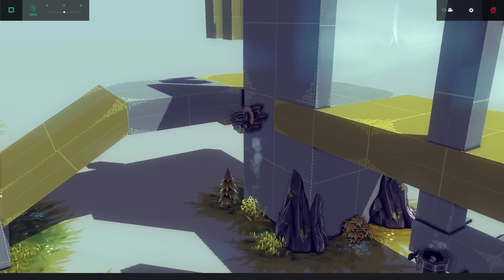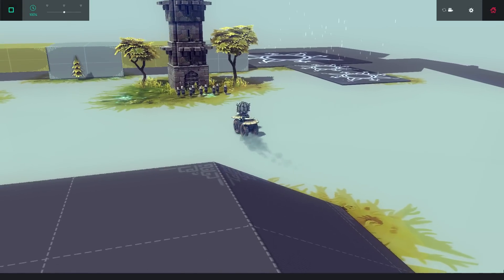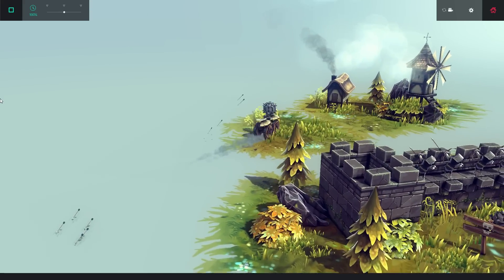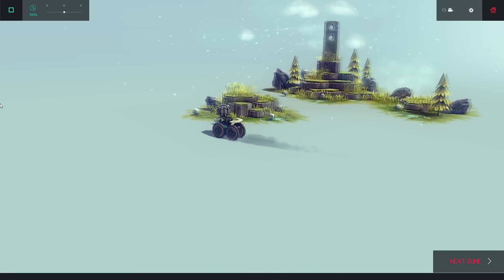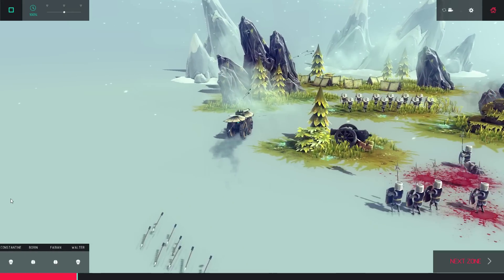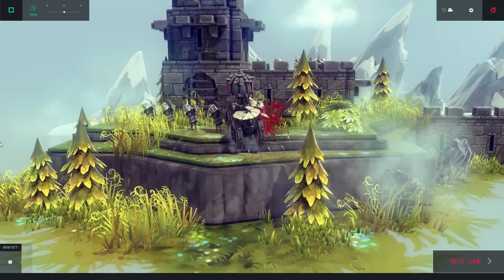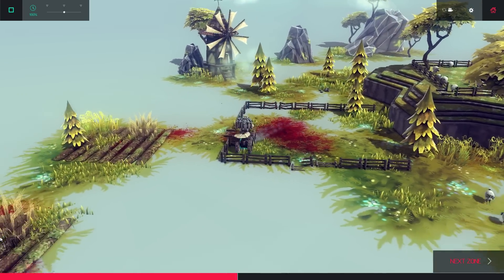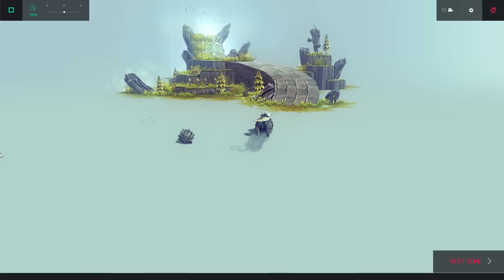Besiege: mini wall-crawler, download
I built a small car in Besiege that will climb walls and drive on ceilings. It will also beat 17 of the 20 current zones.